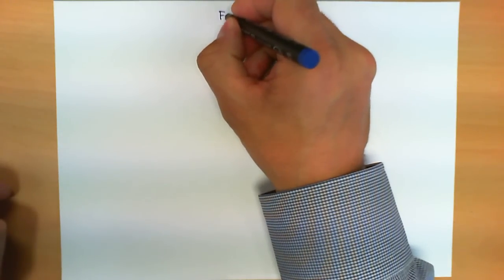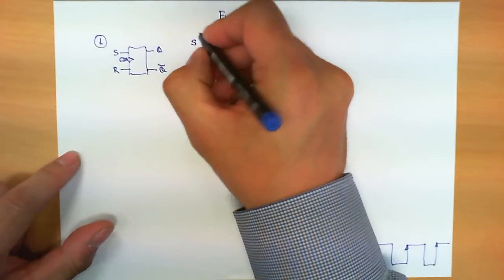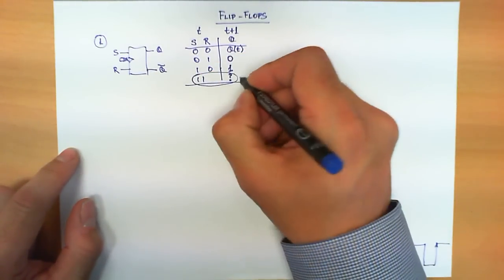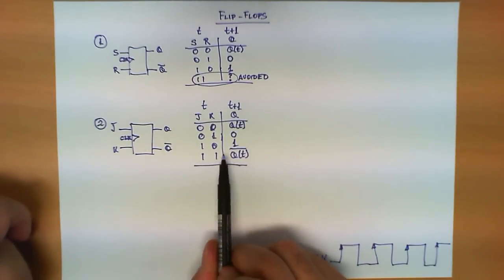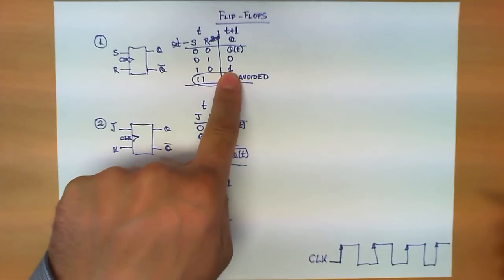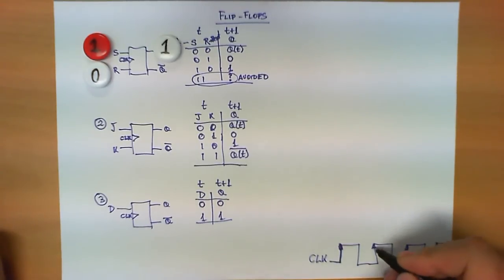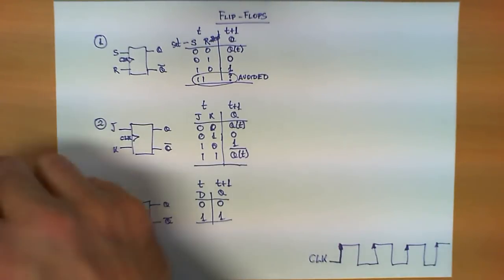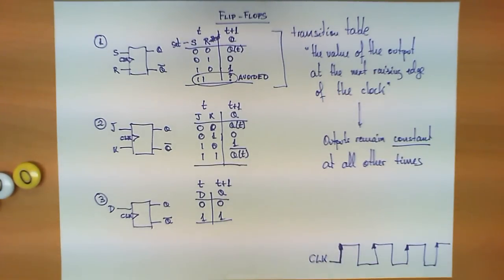Sumary of the behavior of SR, JK and D flip-flops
A summary of how the SR, JK and D flip-flop digital circuits work.